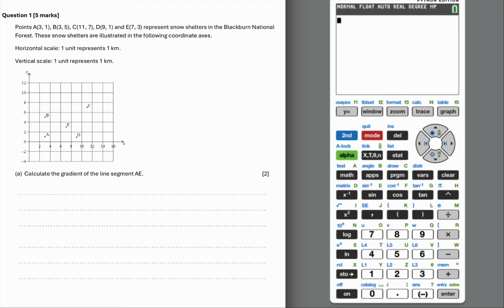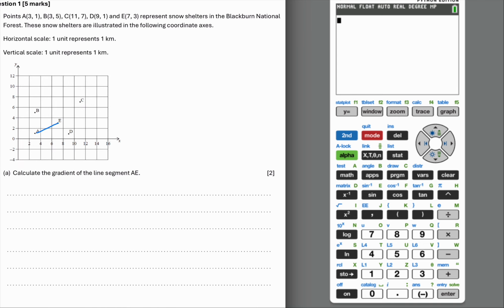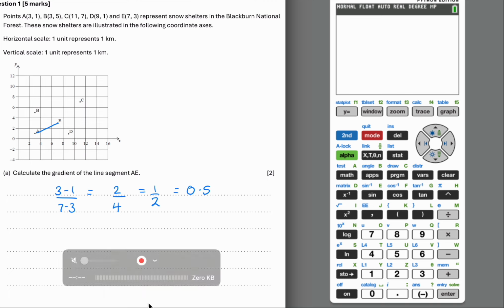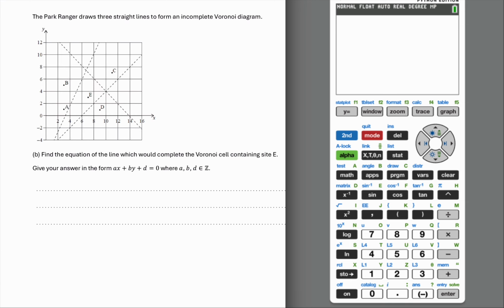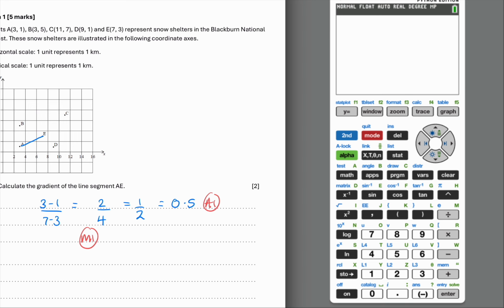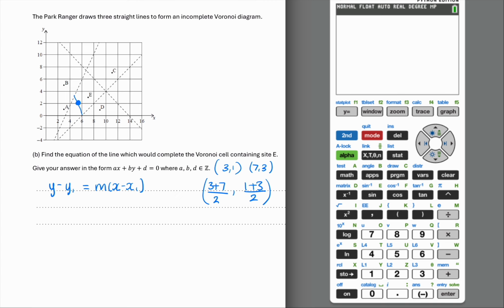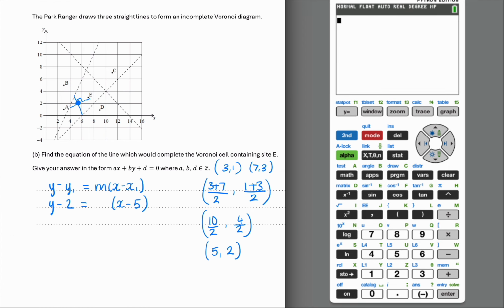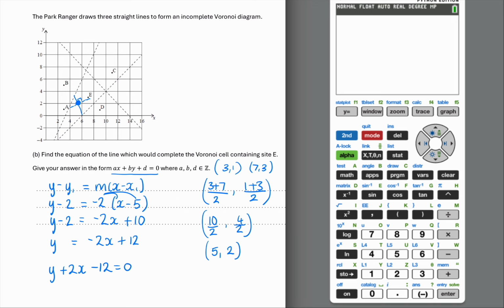Voronoi SLAI Exam Question - worked solution